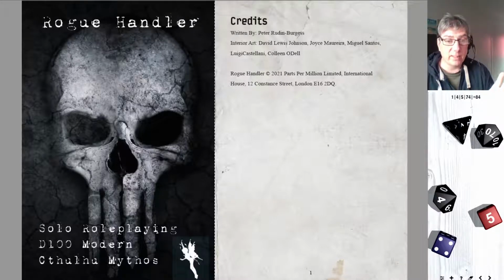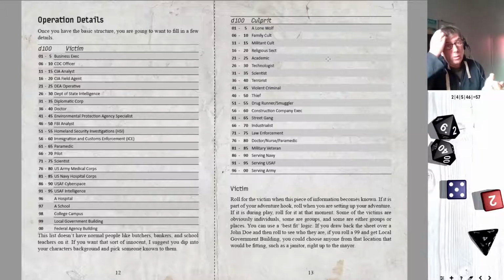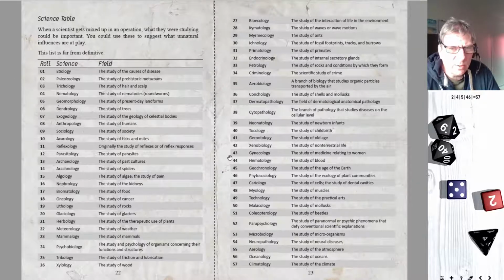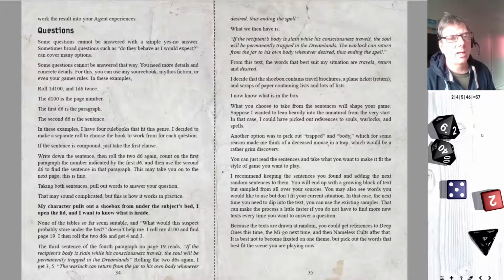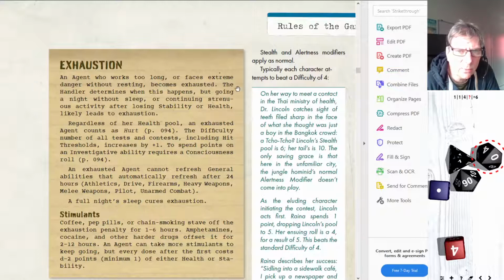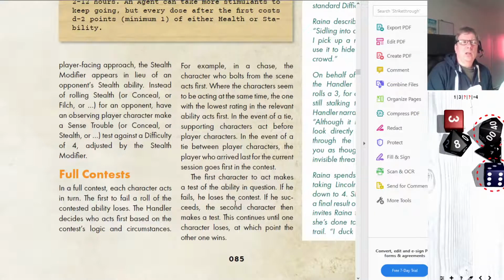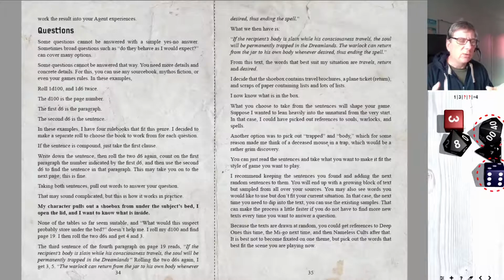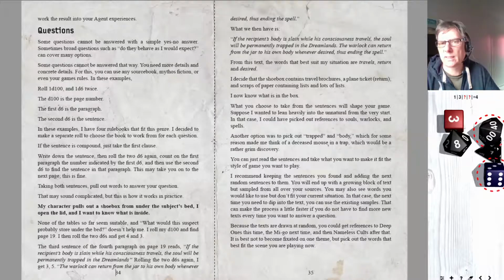Rogue Handler D100 Modern Cthulhu Solo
This is an introductory video for Rogue Handler, my rules supplement for a system-neutral d100 Cthulhu solo game.
The stand-out parts are first, building your mission as your character discovers facts and clues. The second, using your game rules and source/setting books as oracles as you play.